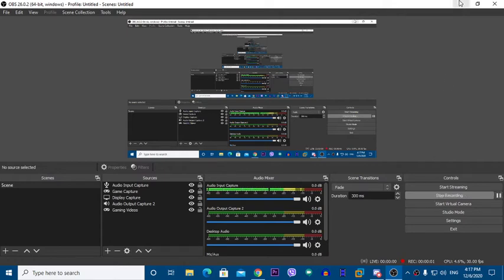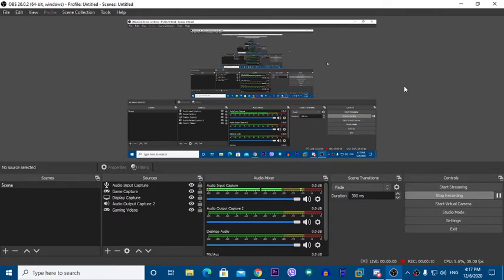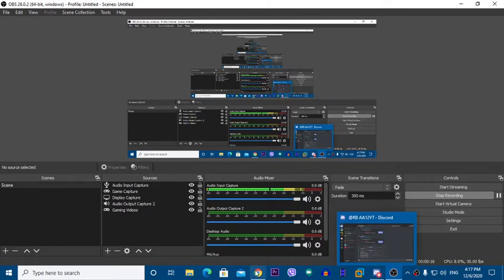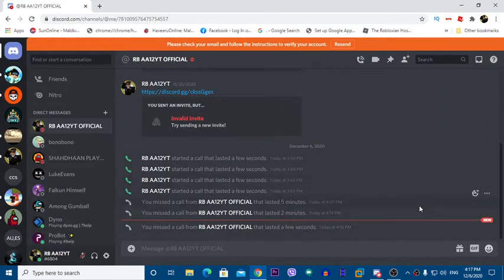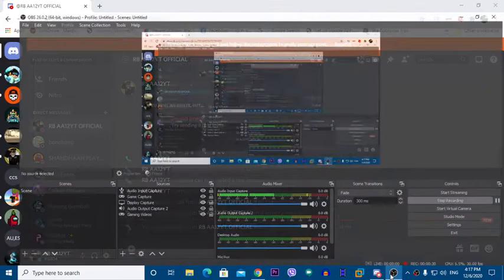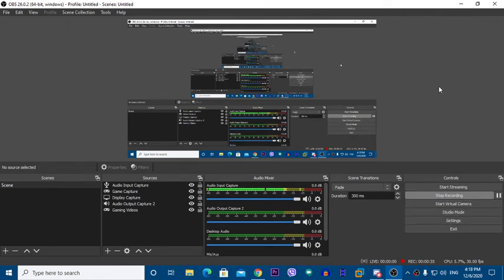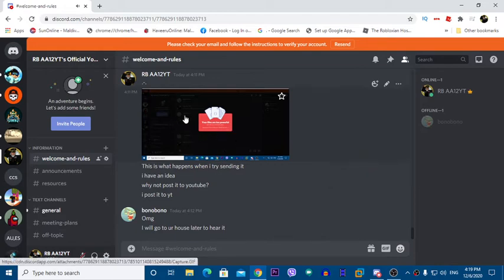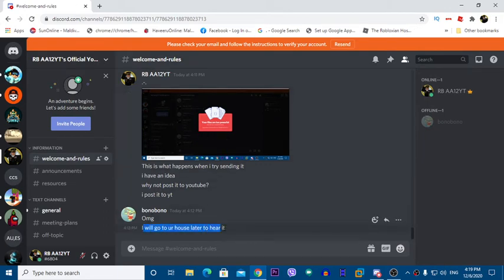I GOT THE RAREST DISCORD RINGTONE!!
Guys Its Real! Not click bait i have this

go see my new tutorial channel!
No more links for this vid, srry!